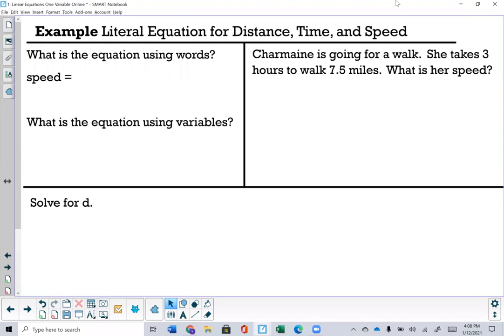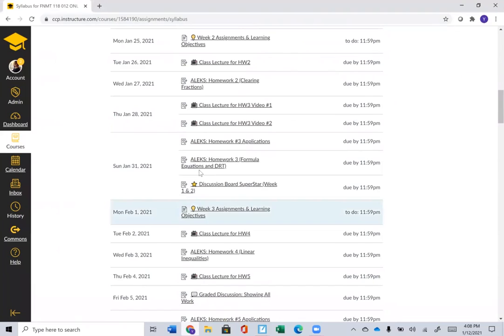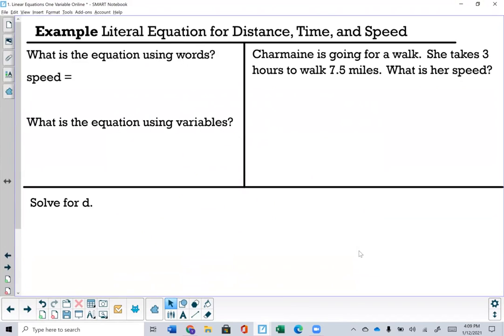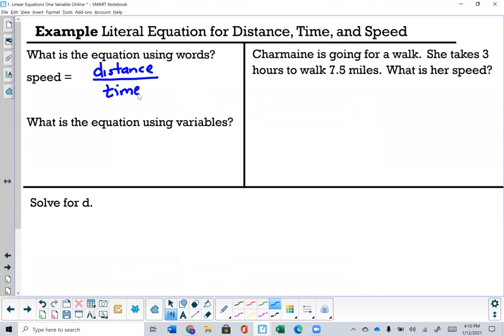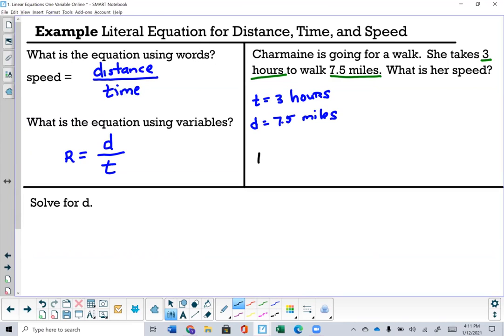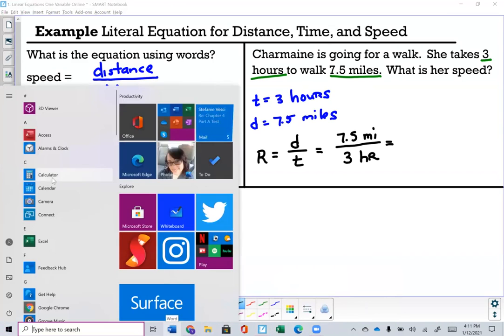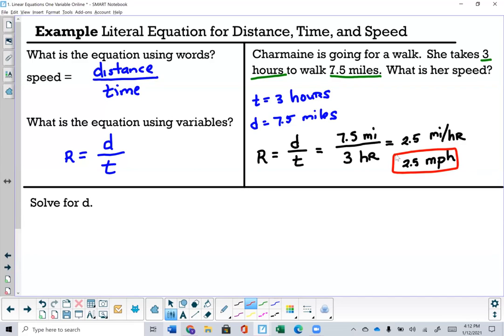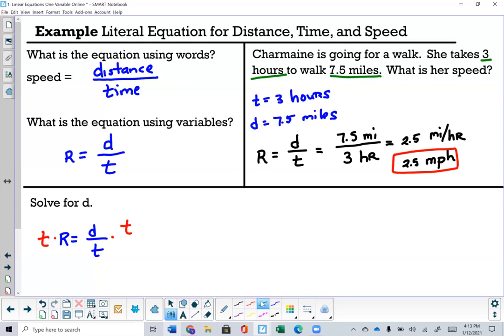Intro to DRT - FNMT 017